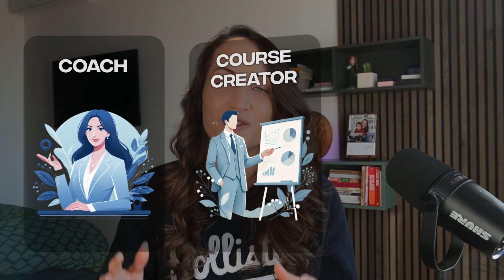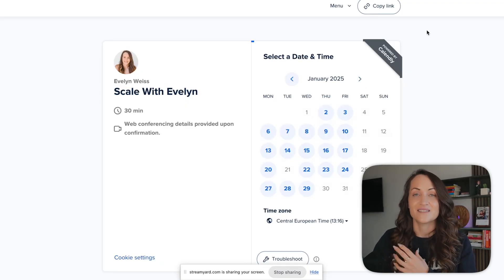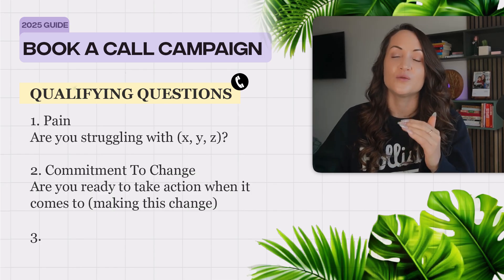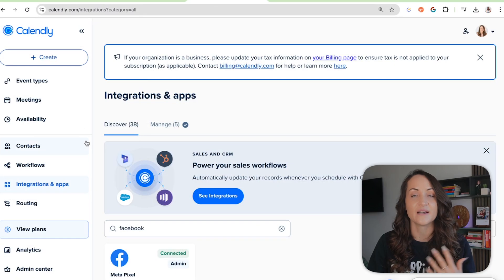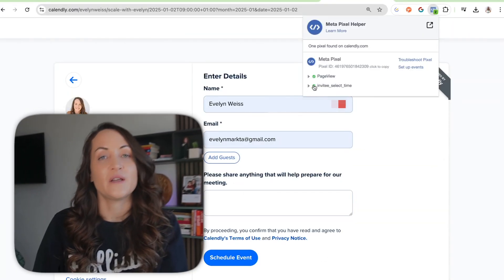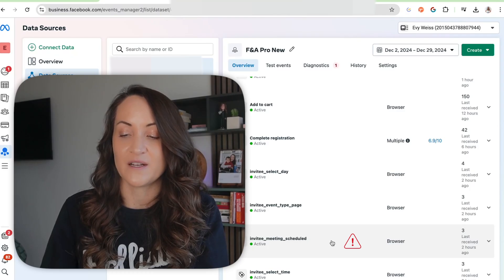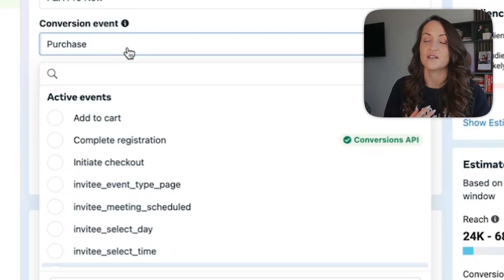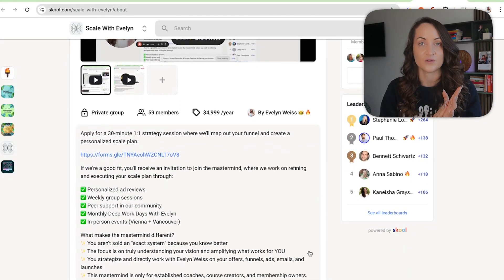BEST Book A Call Ads For 2025 (Facebook & Instagram Ads)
Here's how to setup a facebook ads to calendly integration to get calls booked from your meta ads. If you want to see a winning ad for getting many calls a day, stay until the end! This is how to connect facebook ads to calendly and optimize for calls booked.

00:00 Using Facebook Ads to Get Calls Booked
00:23 Who this is for
00:48 The Components
01:23 Qualifying Questions
02:25 Mastermind Example
02:45 How to Setup FB Ads + Calendly
06:05 Tips for your Ad

(Affiliate link – I may earn a commission if you join through this)